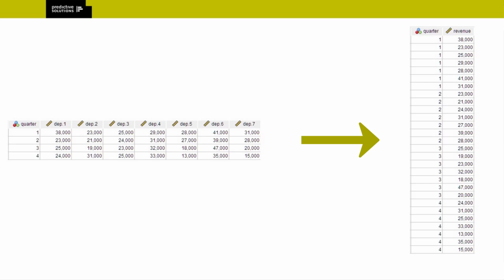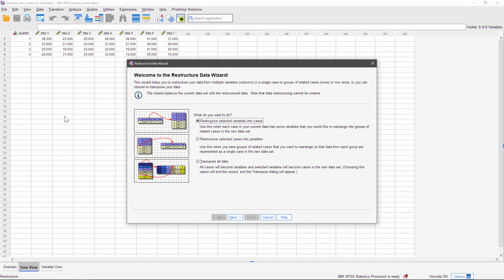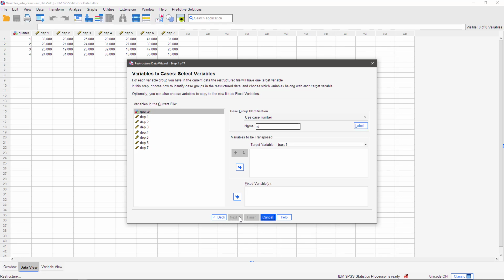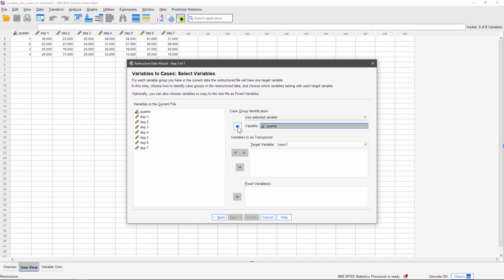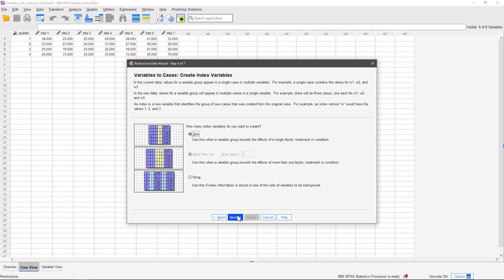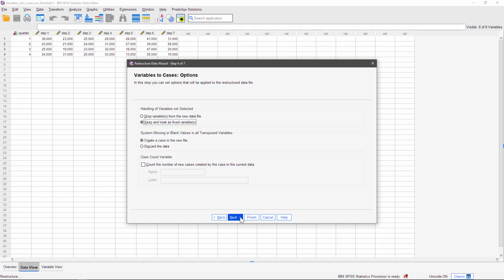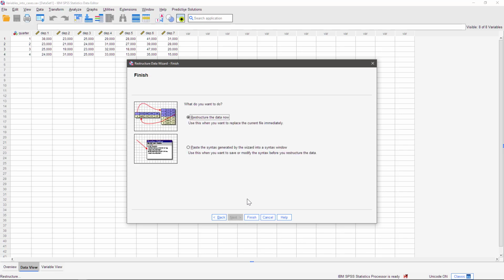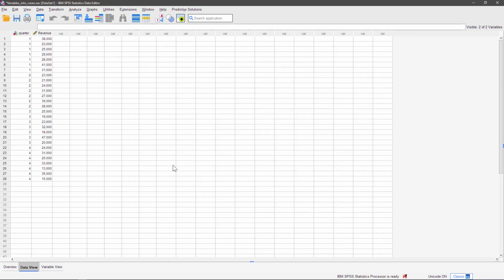PS IMAGO PRO – Restructuring Variables into Observations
In this tutorial, we will focus on the variant that transforms variables into observations.